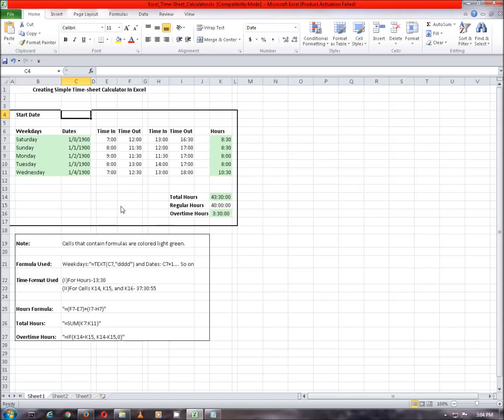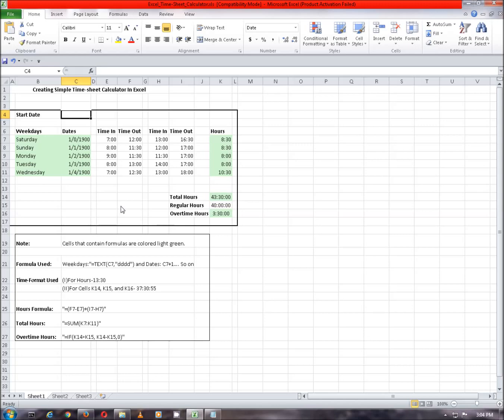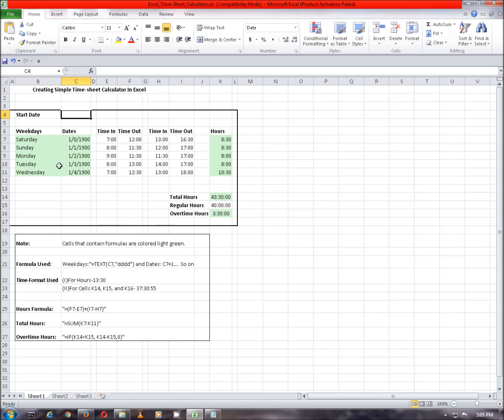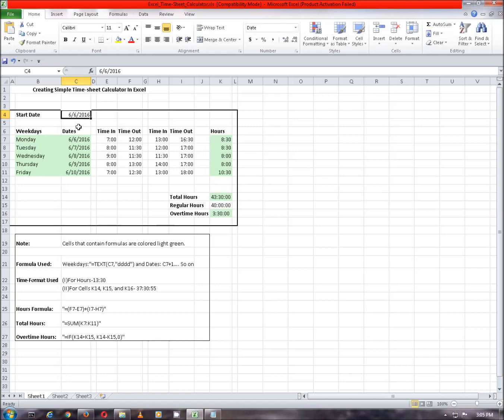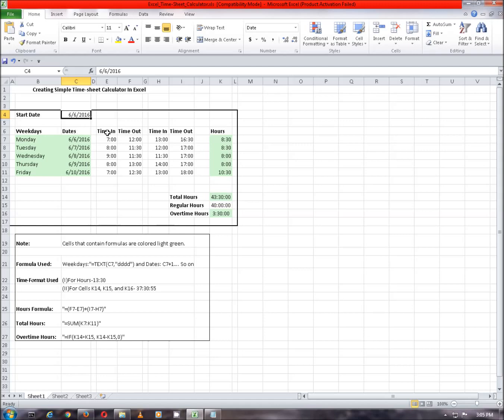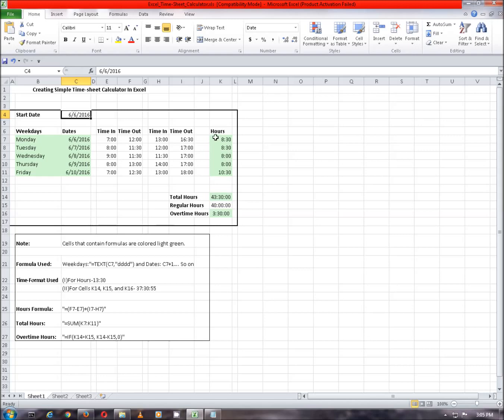How To Use: Excel Time-Sheet Calculator- Simplified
Excel Time-Sheet Calculator:

This video demonstrates how to calculate date and time differences using Microsoft Excel.

This is an example of making a simple time calculator for calculating time and work done. This is a simple yet great example of using a Date- Time function combined.

It makes our